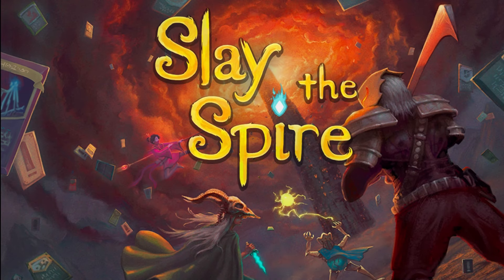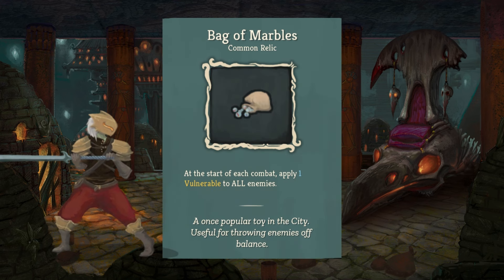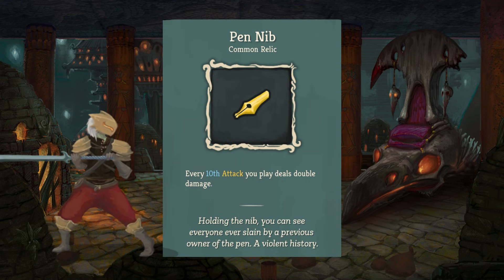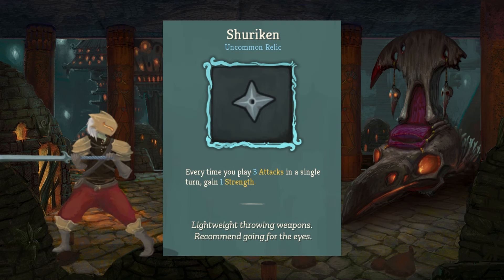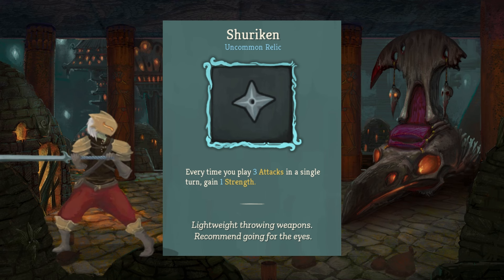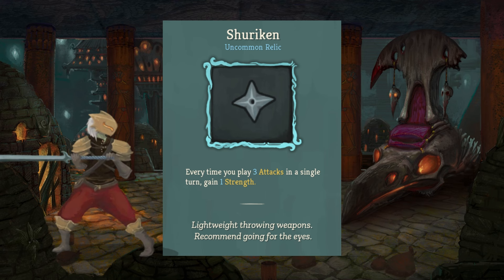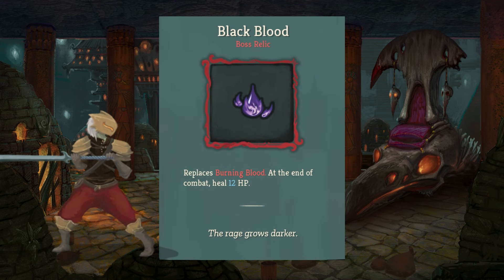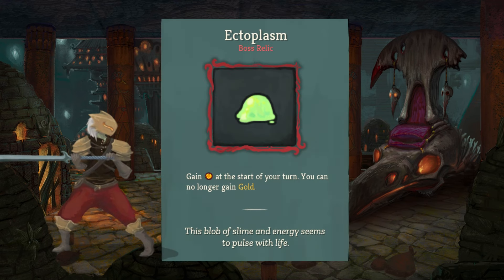Top 10 Relics | The Ironclad | Slay the Spire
In this video we break down what are, in my opinion, the top 10 relics you can use as the Ironclad in Slay the Spire. If there are any I missed, let me know down in the comments.